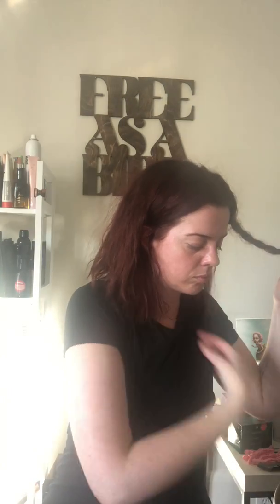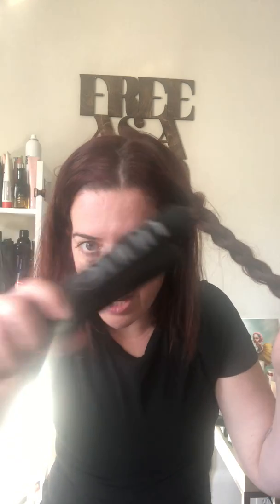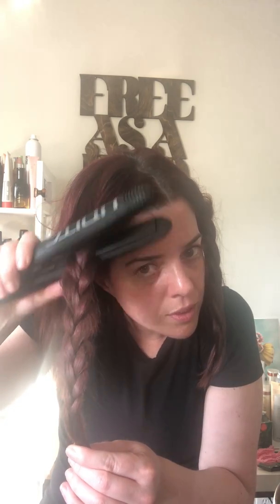Easy Lived In hair: Flat Iron Braids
Shampoo and Condition with Kérastase Bain Hydra- Fortifiant and Fondant Renforcateur

Towel Dry hair gently and Prep Hair with Defense Thermique Fortifying blow dry fluid.

Section hair into braids. Puff out to separate without pulling apart. Run the flat iron over slowly. Let cool before releasing.

Oribe Dry Texture at the end.

Shop Oribe.com Use Code: charles_studio